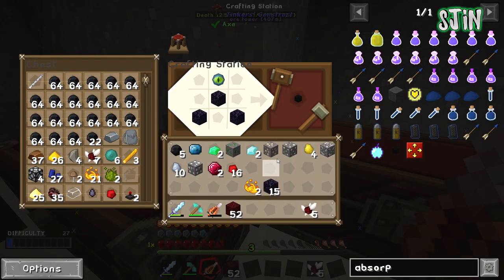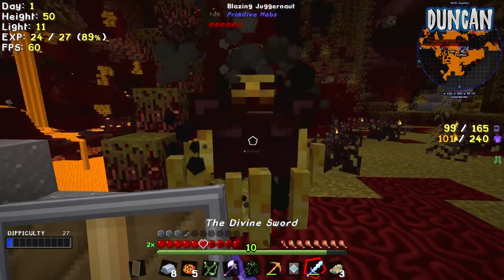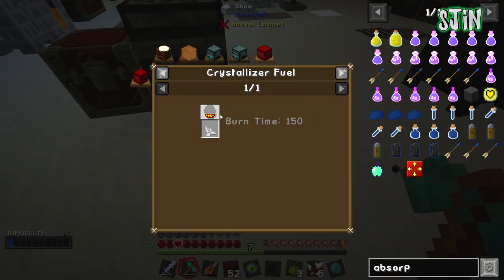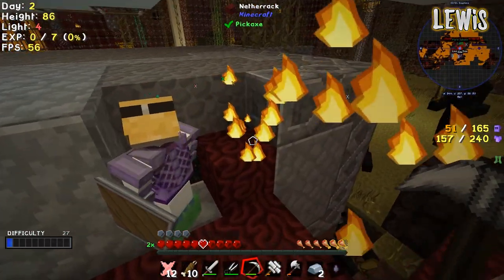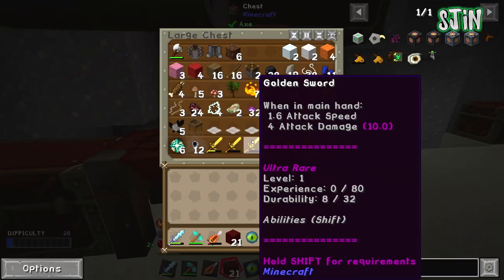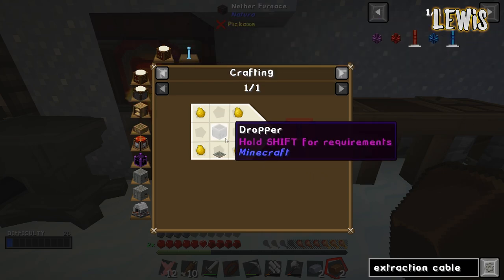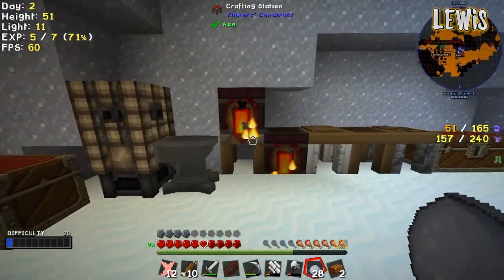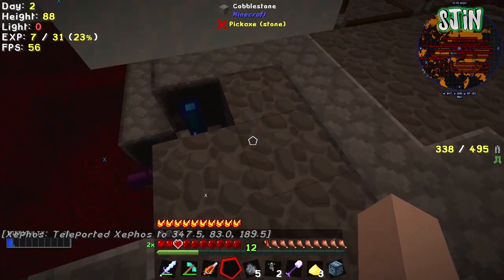Minecraft - SHOWER ME IN XP - Lost Souls #30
Lost Souls! We've got our mob farm up and running and now we want to harvest all of that loot and XP!

Mailbox:
The Yogscast
4th Floor - King William House
13 Queen Square
Bristol
BS1 4NT